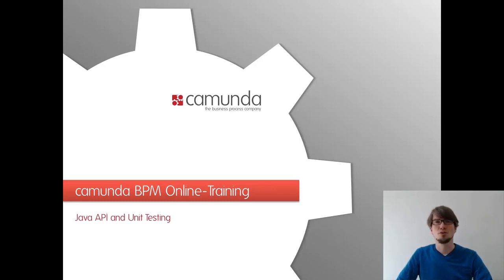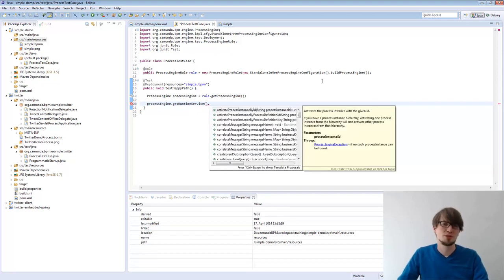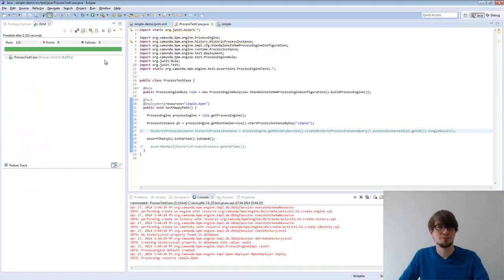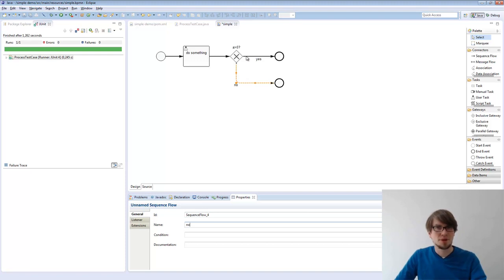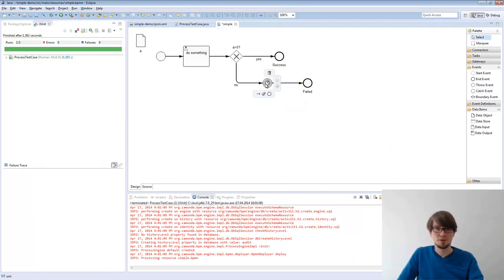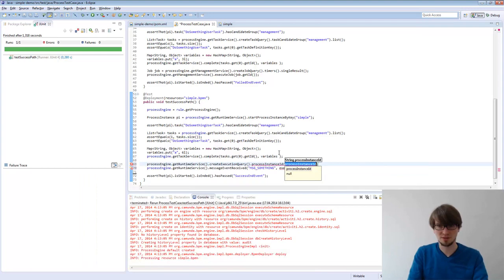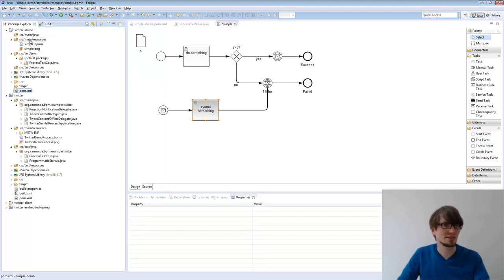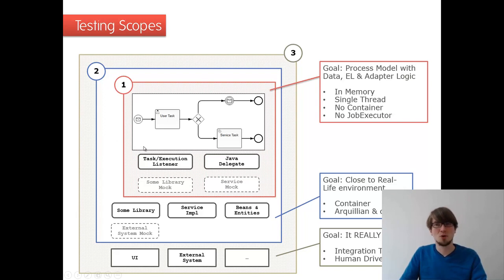Camunda BPM Online Training API and Testing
How to use the Java API - writing a JUnit Test case and adding various BPMN elements to a simple process (User Task, Service Task, Exclusive Gateway, Timer Event and Message Events), plus handling Process Variables. At the end we briefly discuss testing scopes and mocking in processes.